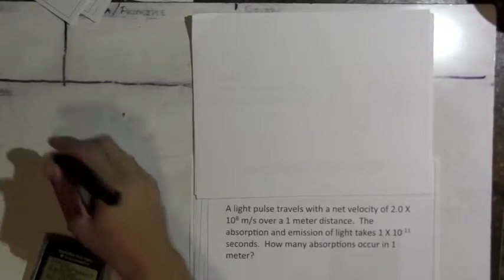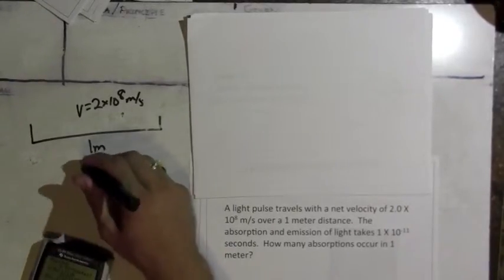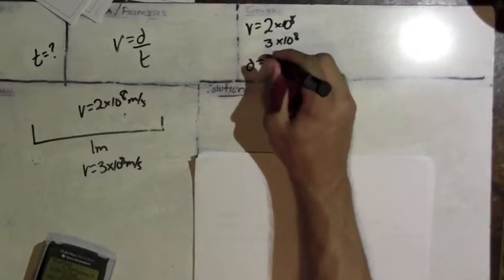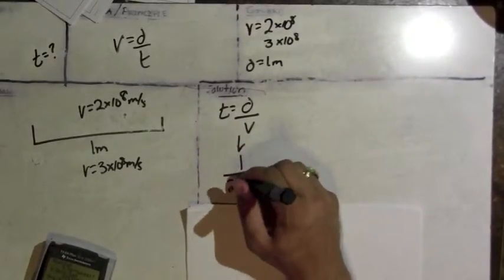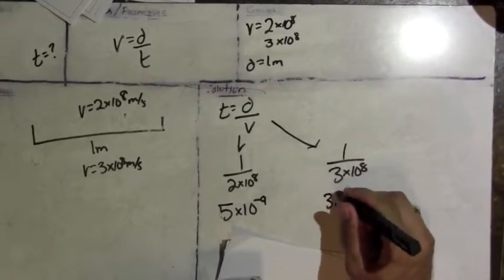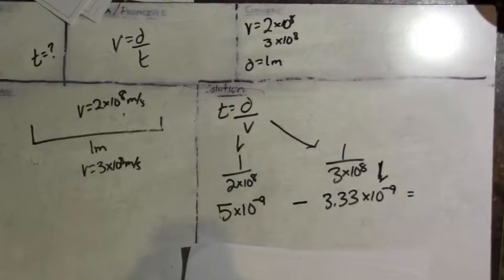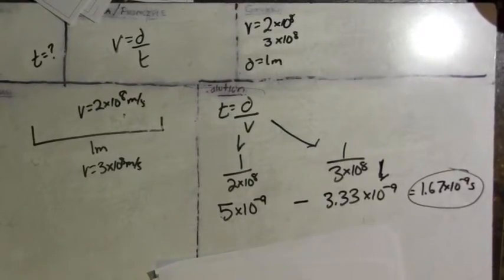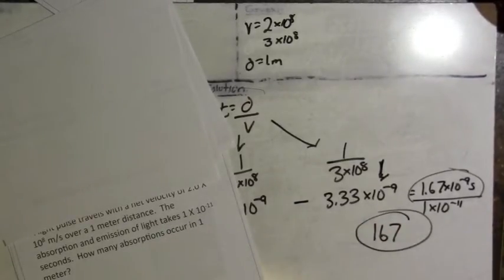Example 6 4 5